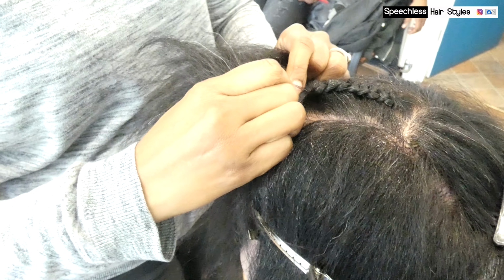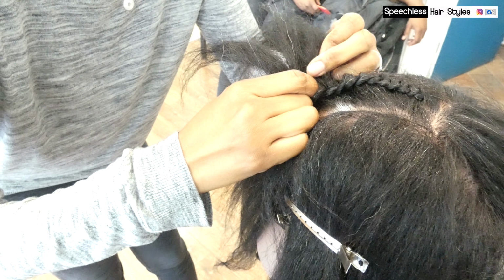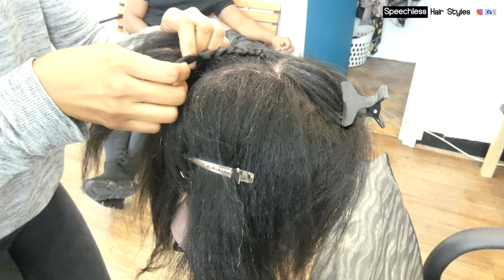HOW MY STUDENTS LEARNT HOW TO CORNROW IN LESS THAN AN HOUR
In this video, I gave you guys another exclusive tutorial of not one but two of my students performing cornrow for the first time in under an hour of one to one tutorial with me.

Who is Speechless Hair Styles??
TO JOIN IN ON THE TEA

I am a London UK 🇬🇧 hairdresser, who’s very skilled at braiding on all types of hair, no matter how long, thick, thin or short.
My speciality is braiding on very short hair.
For Appointments ONLY

I am located in London UK 🇬🇧
Business Address
Glob barbers
831A Harrow Rd, Kensal Green, London NW10 5NH

I also offer 1&1 tutorials for beginners who want to master the skill of braiding the simpler cornrow styles and for professionals who want to master the more complex braiding styles & patterns.

Please follow on Instagram to see more hairstyles.

As I went through the 12 steps that helped me to become a PRO at braiding.